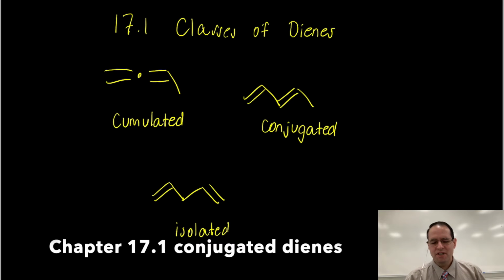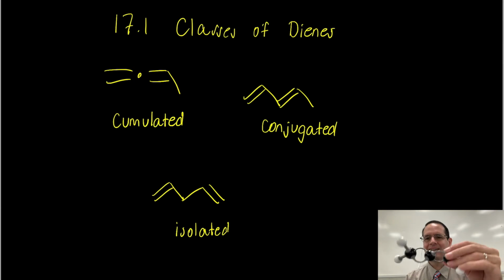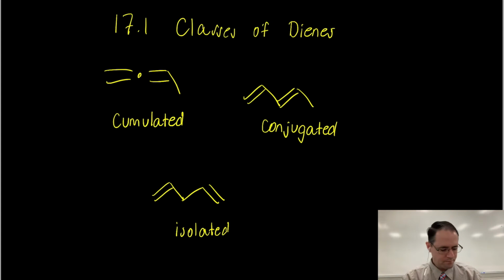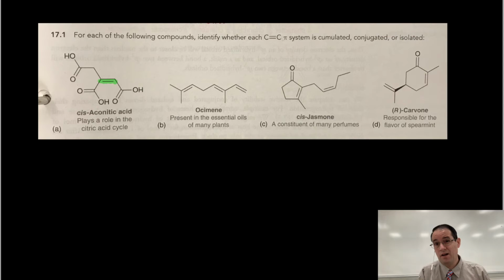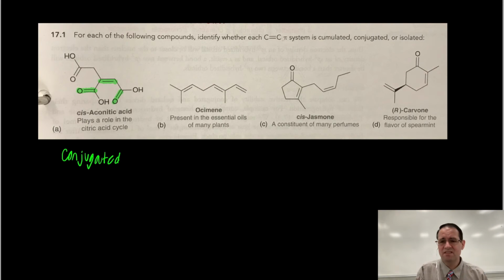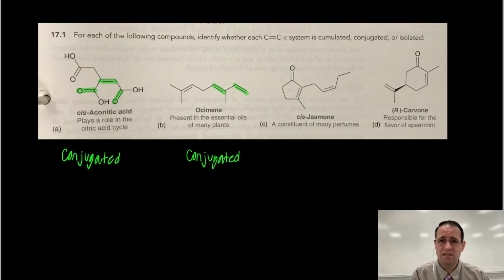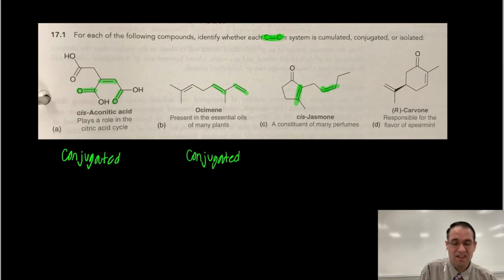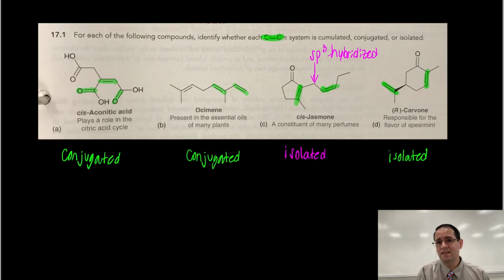CHM 242 CH 17.1 Conjugated Dienes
This is a lecture on Chapter 17, section 1 as found in Organic Chemistry, 2nd edition by Klein.